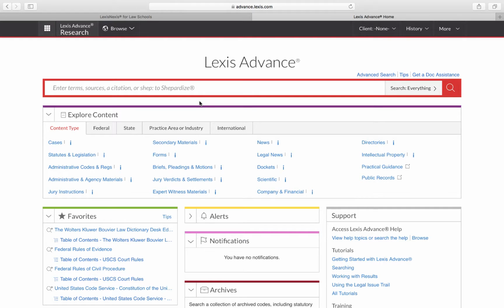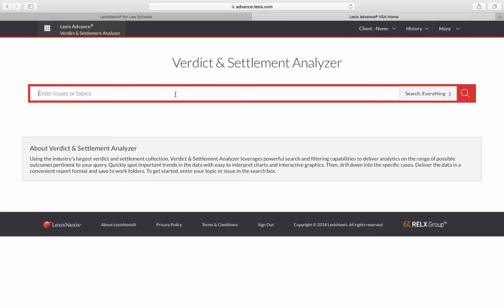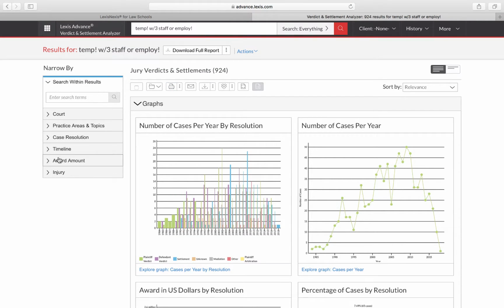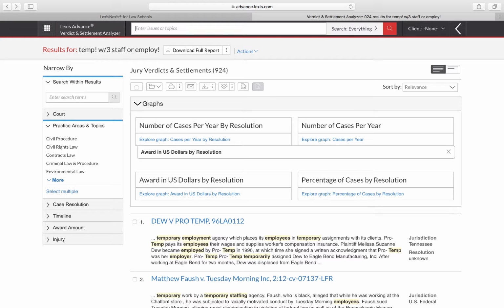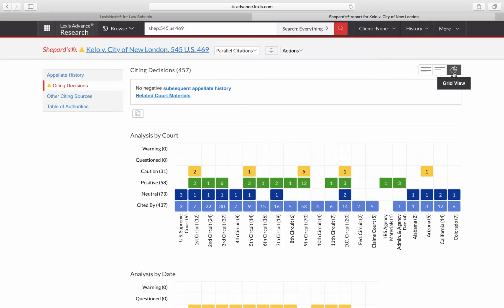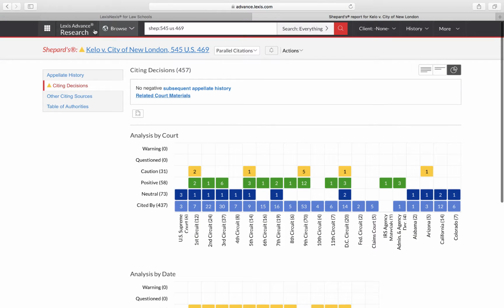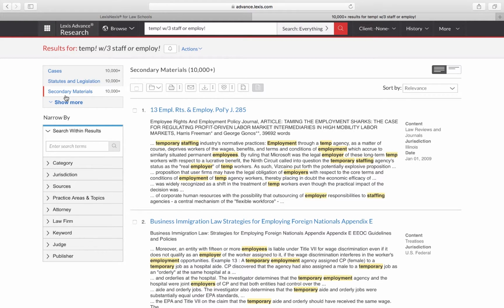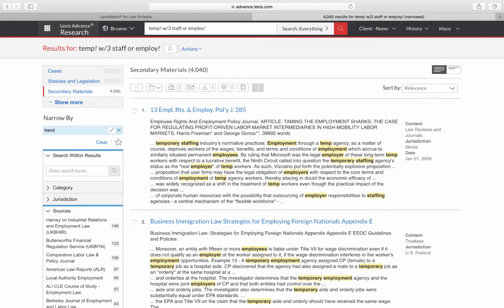HOW TO: Identify Trends in Litigation on Lexis Advance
Want a quick way to see how an area of law has been developing over time?  This video shows three ways to do that.